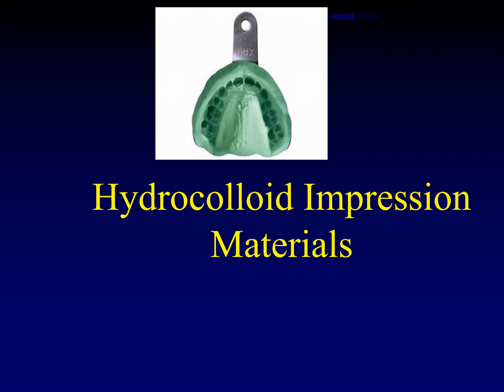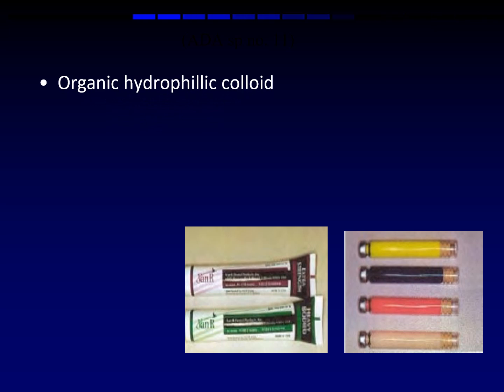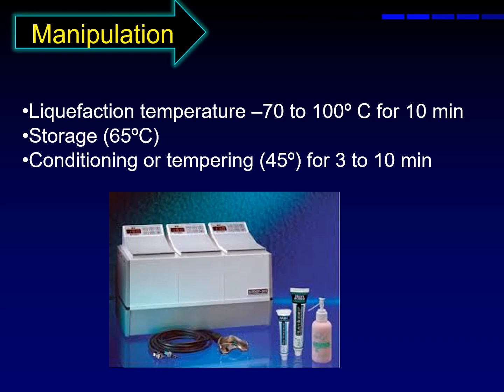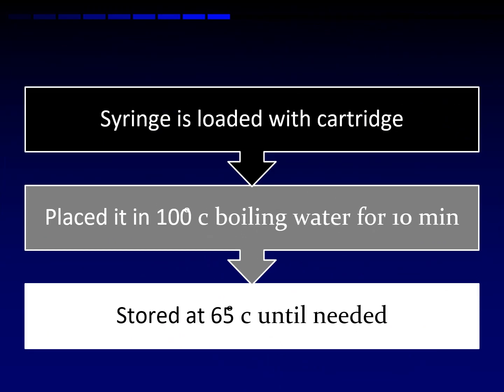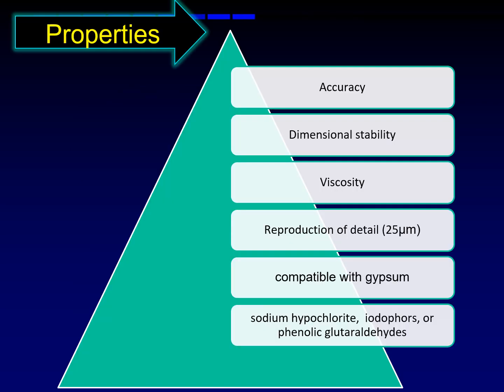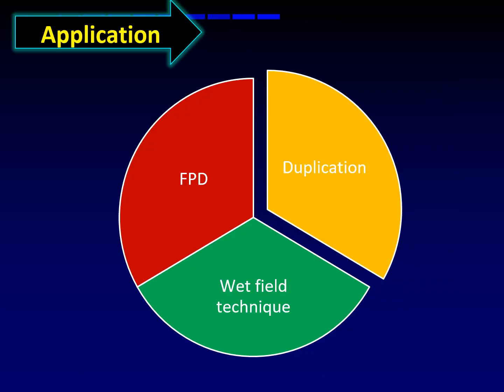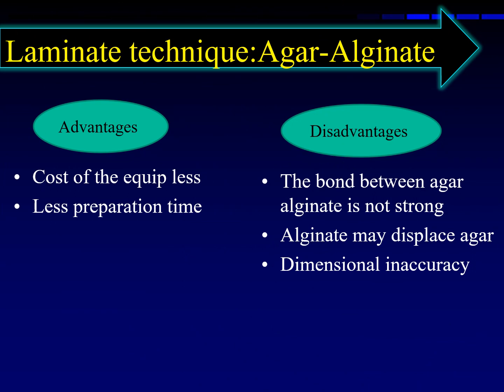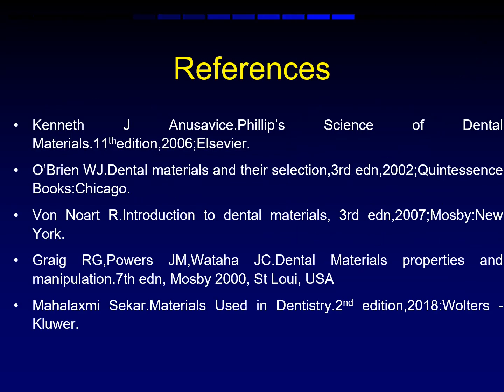Clinical implication of Agar impression